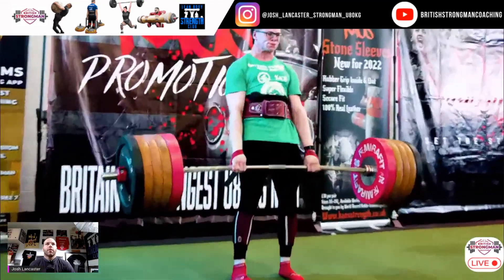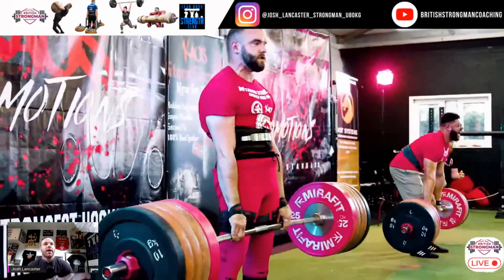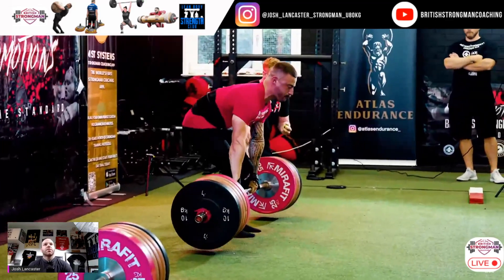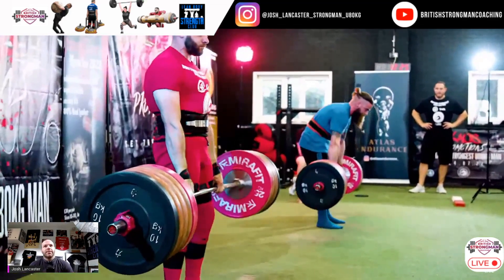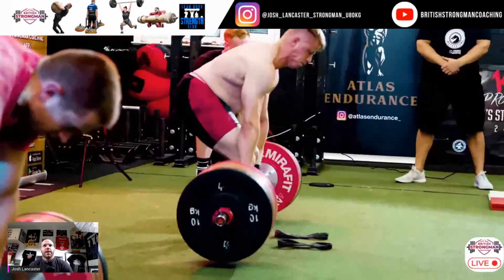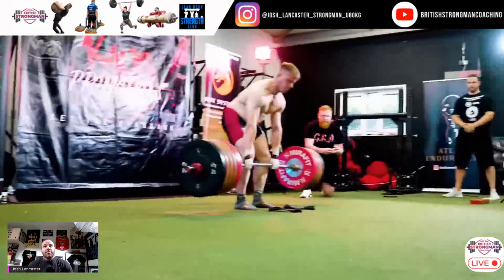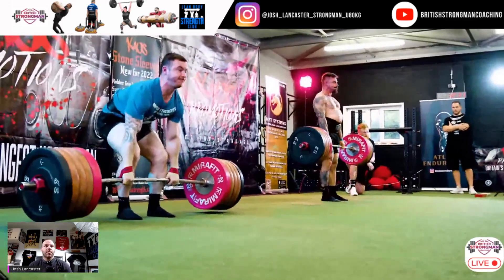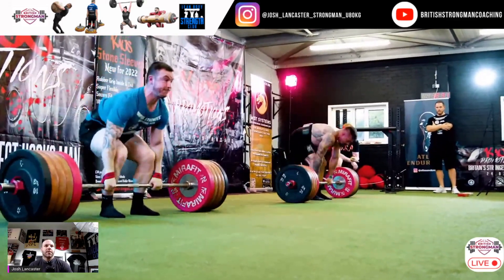Deadlift Fundamentals - Elite Critical Analysis Reacting To Britain's Strongest Man U80kg 2022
In this video, Josh Lancaster analyses the deadlift technique on show at Britain's Strongest Man U80kg in 2022.